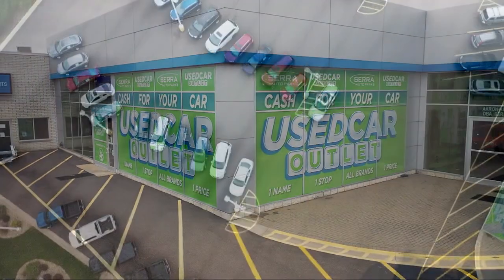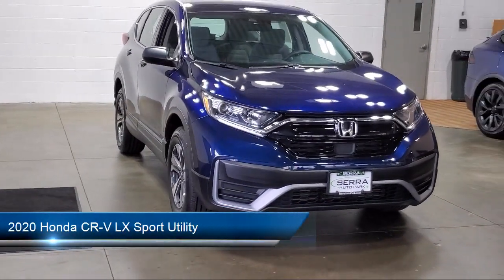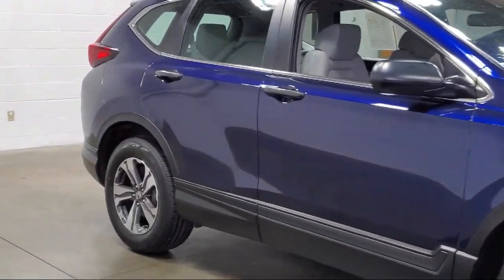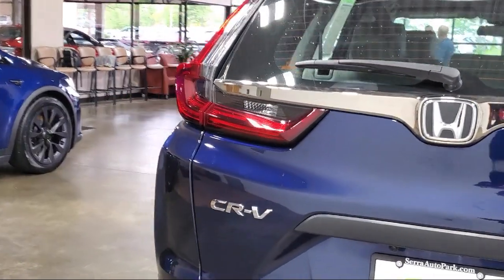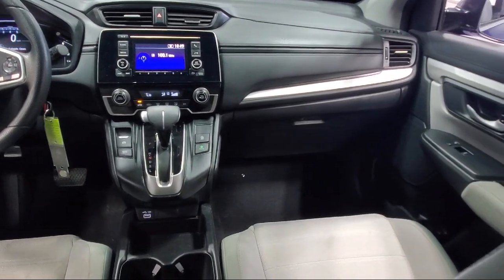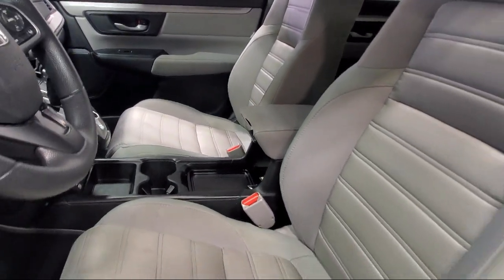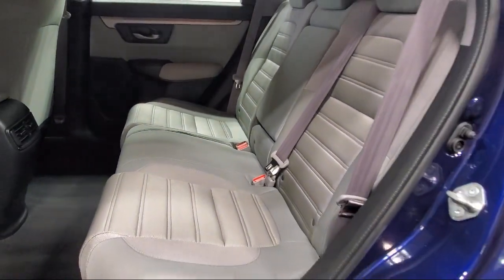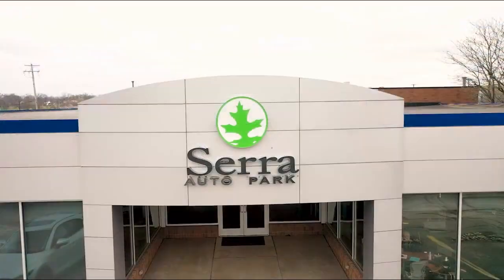2020 Honda CR-V LX Sport Utility Akron Canton Wadsworth Cuyahoga Falls Green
2020 Honda CR-V LX Sport Utility Stock Number: C52184C Vin:2HKRW2H20LH639705.